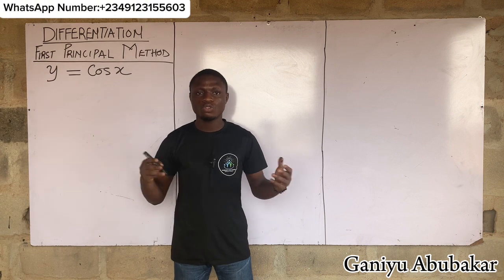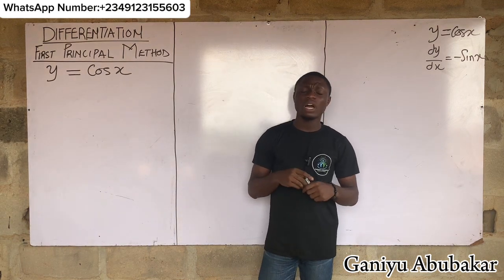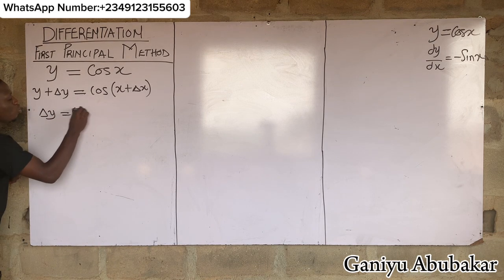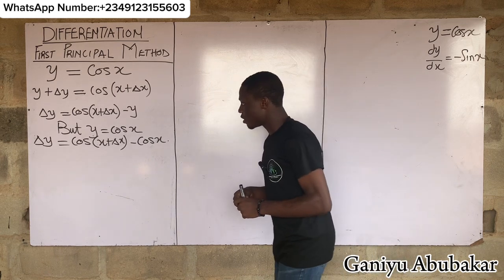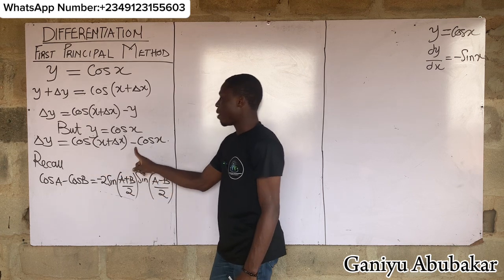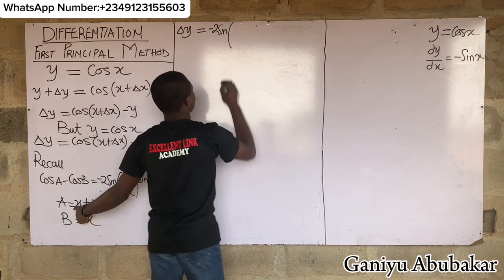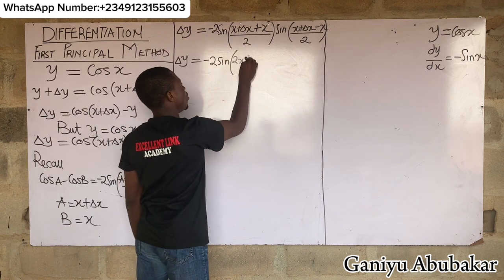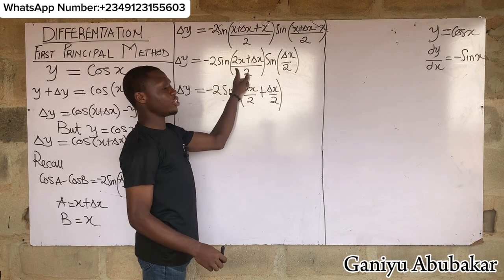FIRST PRINCIPLE METHOD OF DIFFERENTIATION (y = cos x , find dy/dx )| WELL EXPLAINED | PAST QUESTIONS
Learn how to find the derivative of y = cos x using the First Principle Method of Differentiation in this well-explained calculus tutorial. In this video, we'll go through the step-by-step process of finding dy/dx using the limit definition of a derivative. This method is essential for understanding the fundamentals of differentiation and is often tested in math past questions. By the end of this video, you'll have a clear understanding of how to apply the first principle method to find the derivative of cosine and other trigonometric functions, such as sine. Our tutorial is designed to help you build a strong foundation in calculus and prepare you for your math exams. So, let's get started and find the derivative of y = cos x using the first principle method!

Need tutor ?
Send me a direct message to my WhatsApp